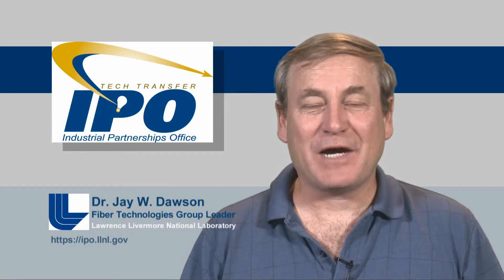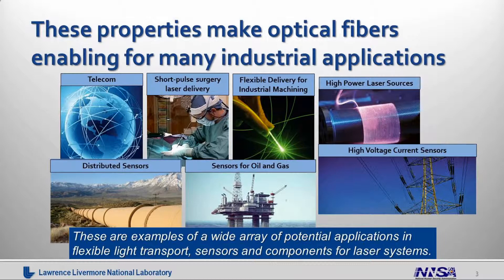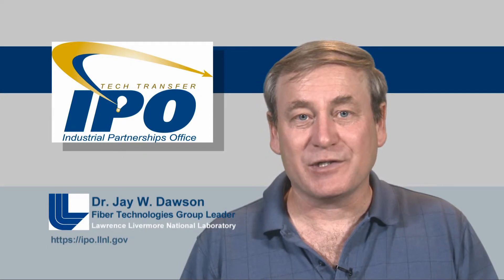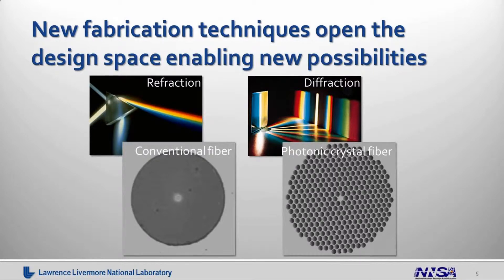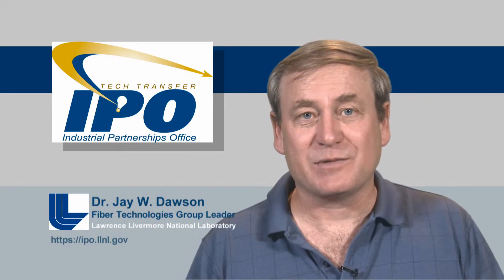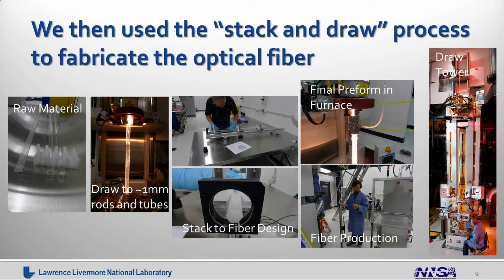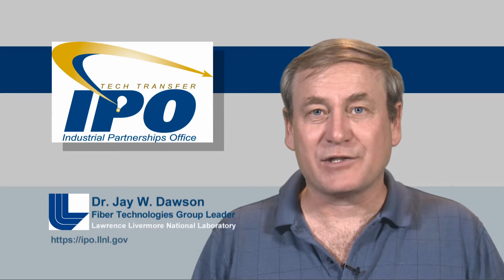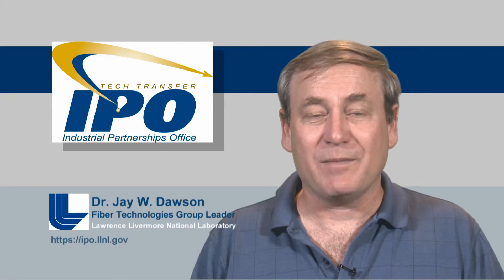Optical Fiber Fabrication by Jay Dawson of LLNL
You will hear about an optical fiber draw tower in operation at LLNL that is researching new designs and applications for optical fibers. Optical fibers were originally developed for the telecom industry but new designs and fabrication techniques that can be researched using the LLNL draw tower are enabling uses in areas such as surgery, industrial machining, high power lasers and optical sensors.

ipo.llnl.gov